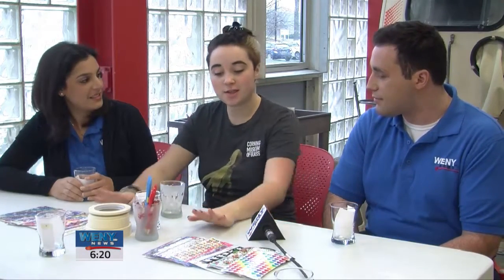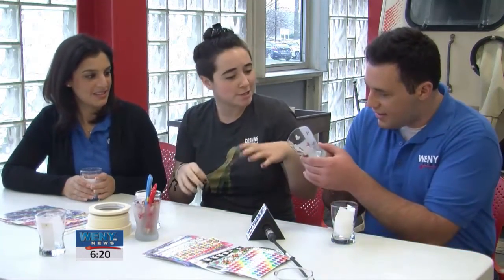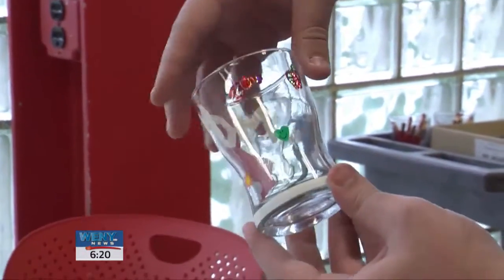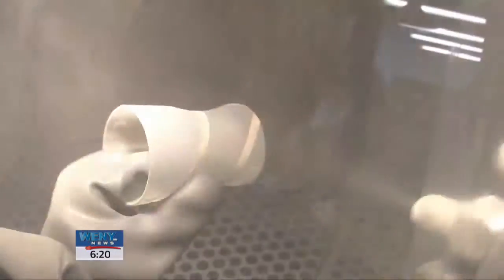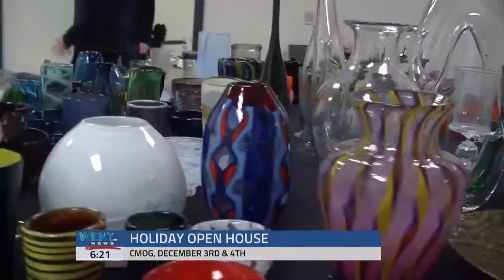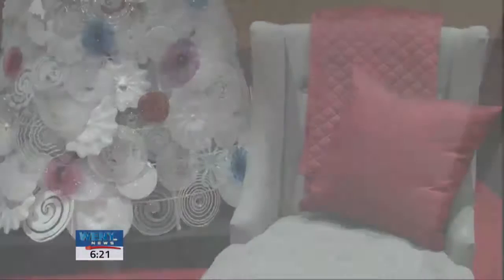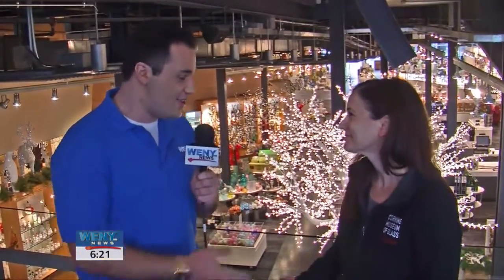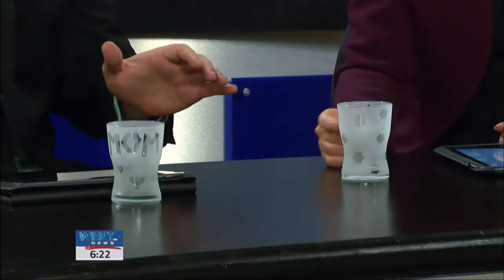CMOG Holiday Open House